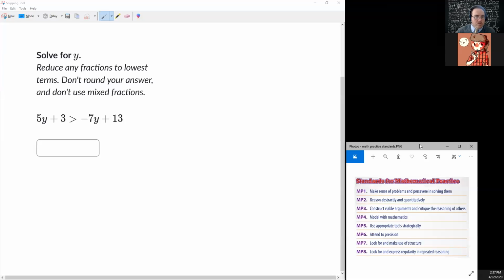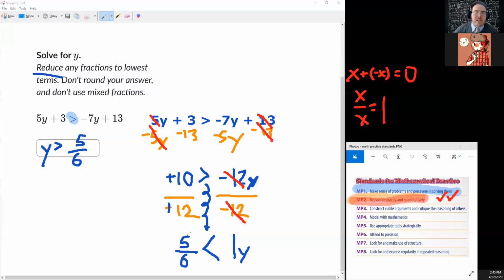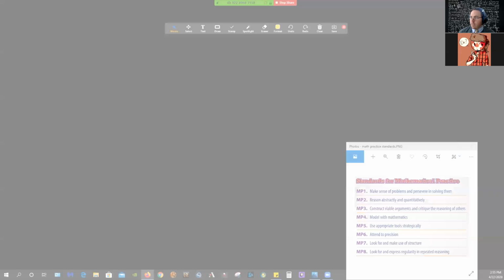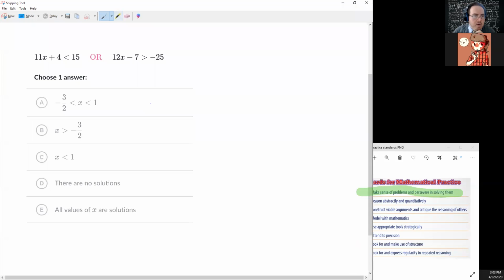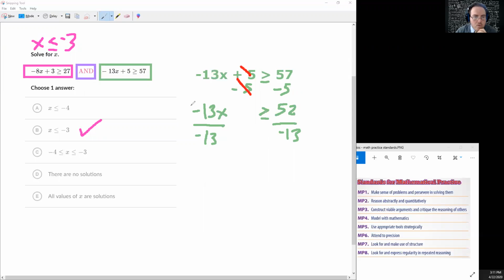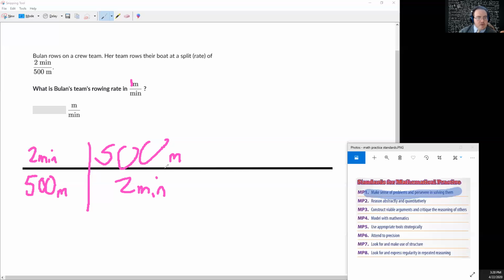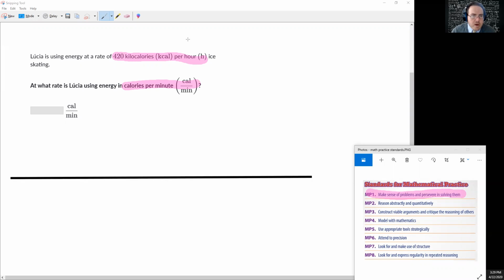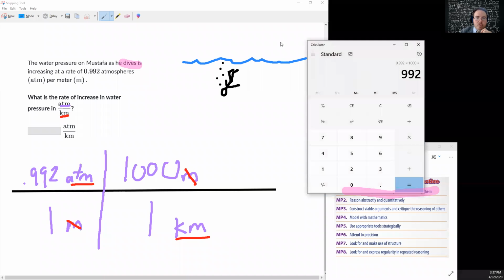LIVE Alg 1 compound inequalities, dimentional analysis April 22 2020